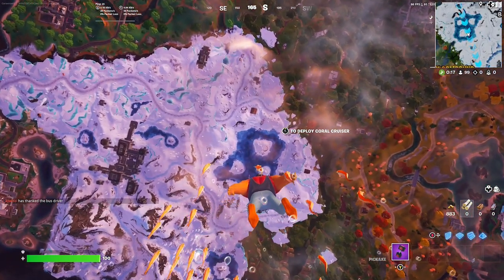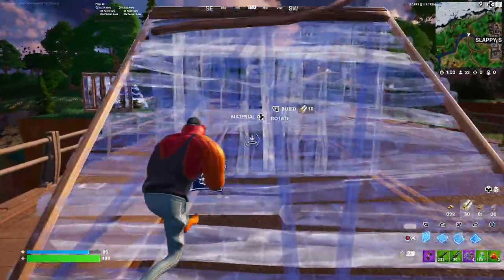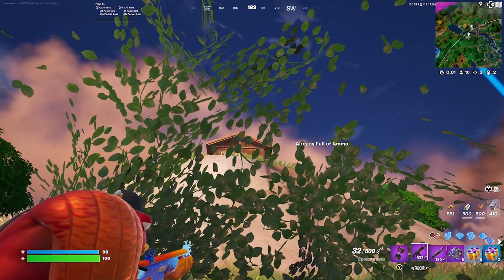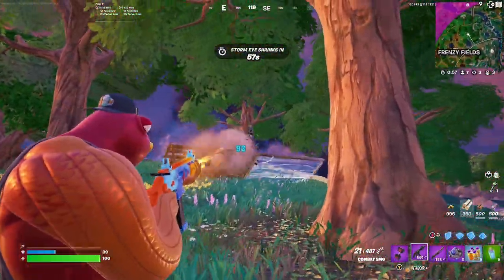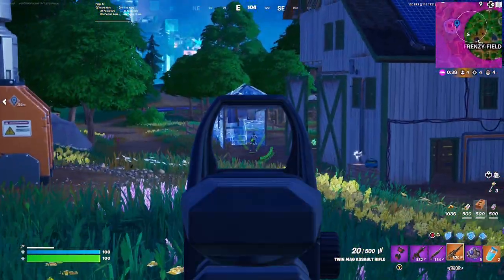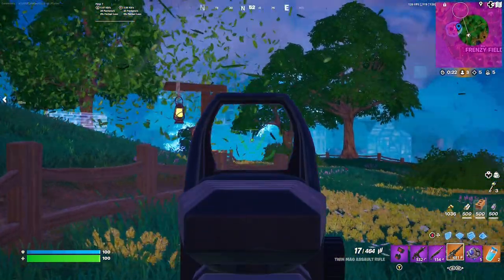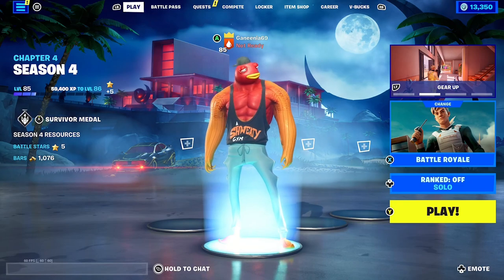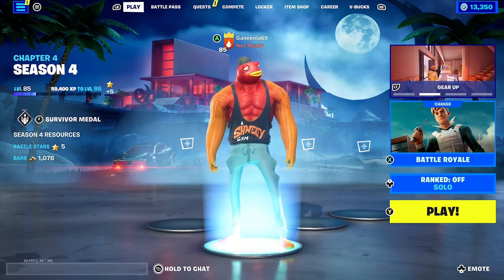FISH THICC GAMEPLAY IN FORTNITE!!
In this video, I will be doing a gameplay of the Fish Thicc skin paired with the Dumbbell Driver pickaxe, the Coral Cruiser Glider along with the Starry Sea Gun Wrap. Watch until the end to see if we manage to secure the Dubs or not! I hope you guys enjoy!

Other channels I drew inspiration from:

Piz0

VALtheVAL

I Talk

Hollow

Ninja

Kyro

Sensei

SinX6

Tabor Hill

YaBoyPsycho

iFireMonkey

HYPEX